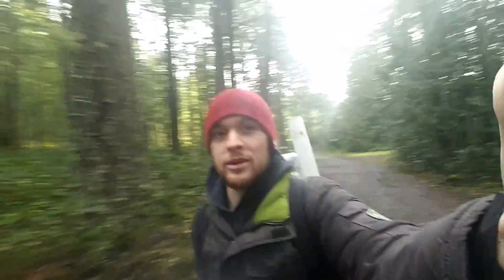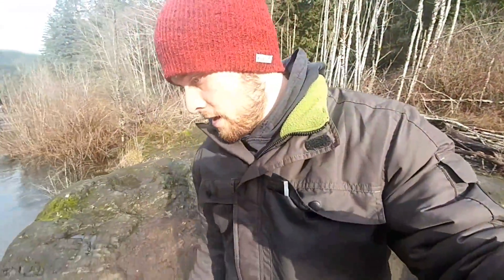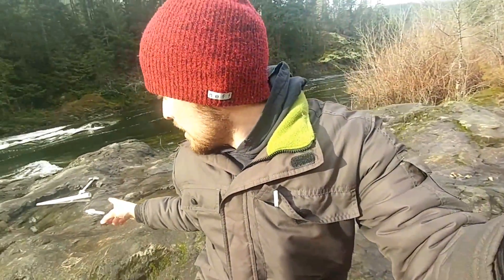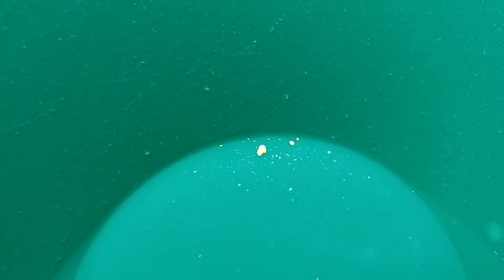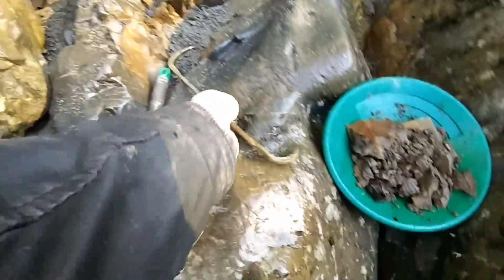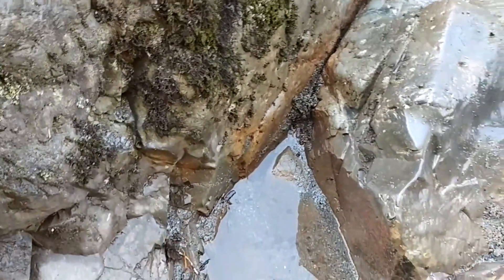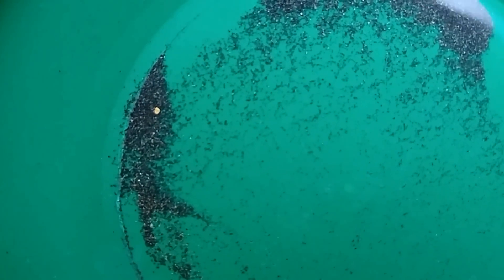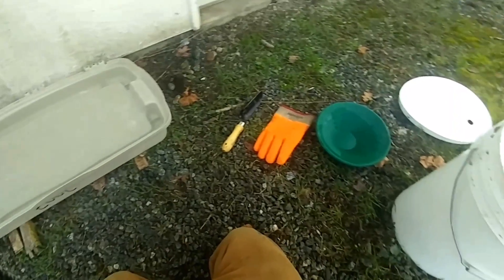Gold Prospecting - Feeling the River LITERALLY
Trying to find new spots to work along the river. Learning the river is very important even if it means feeling it in the winter. Enjoy!!